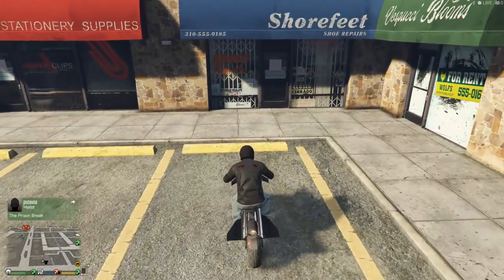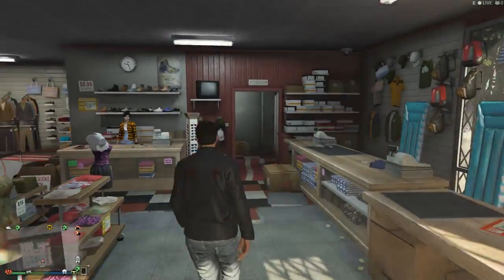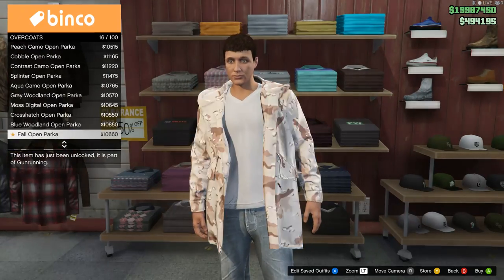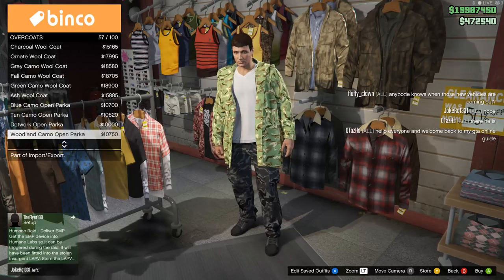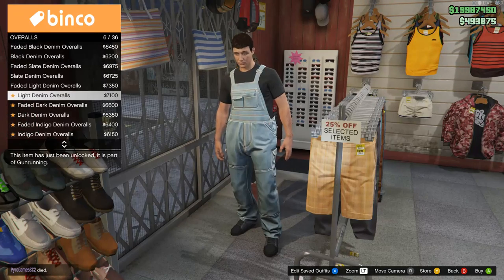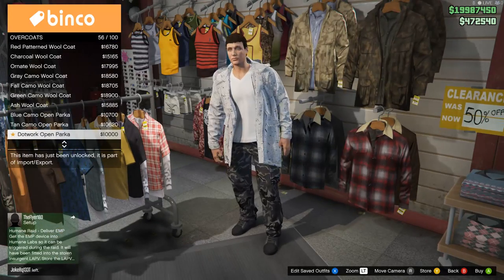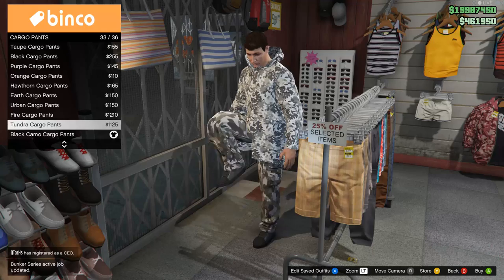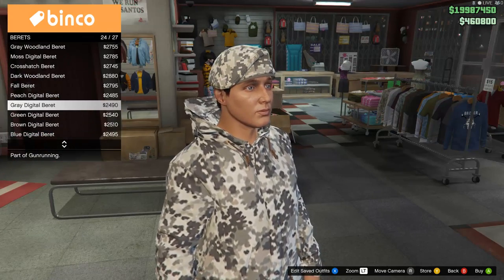Gunrunning clothing! - GTA Online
In this video I play dress up and take a look at all the new clothes added as part of the Gunrunning DLC, I outline all of the good things this brings but also highlight some of the major flaws of this addon too.